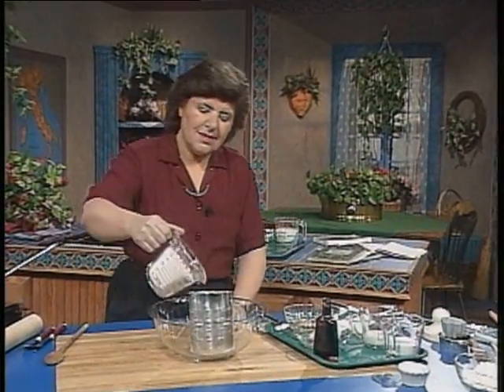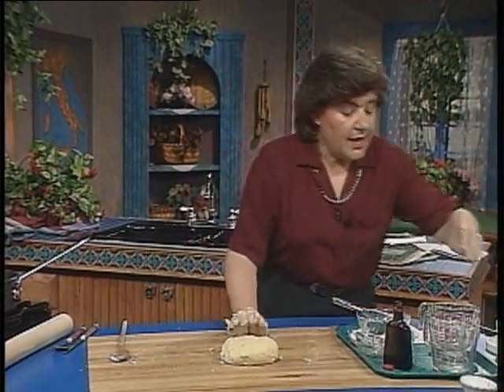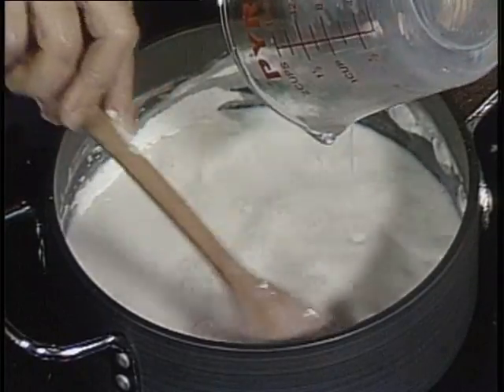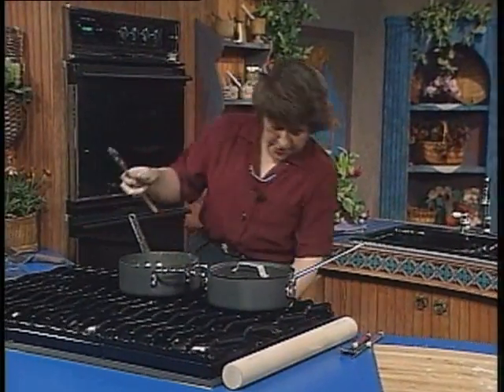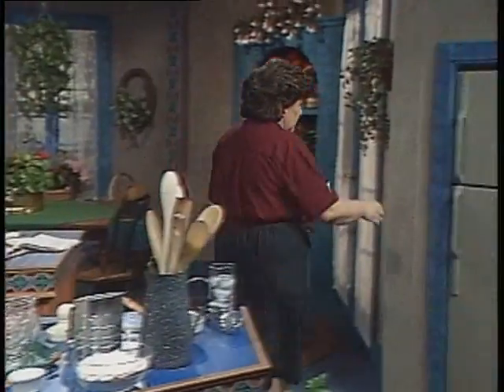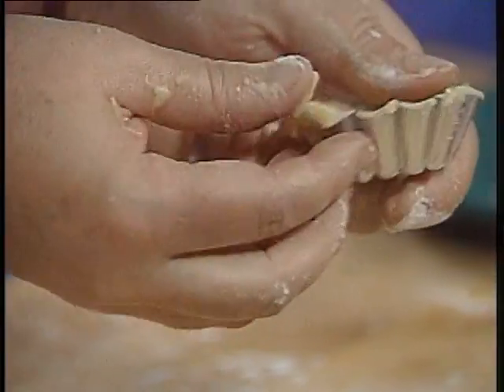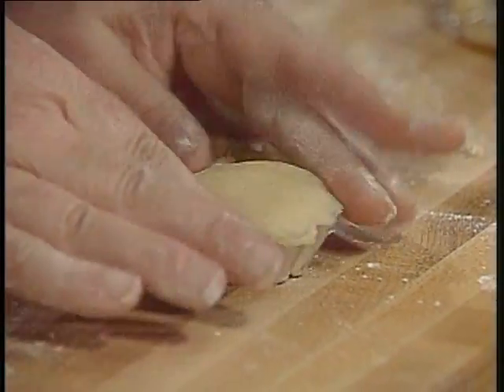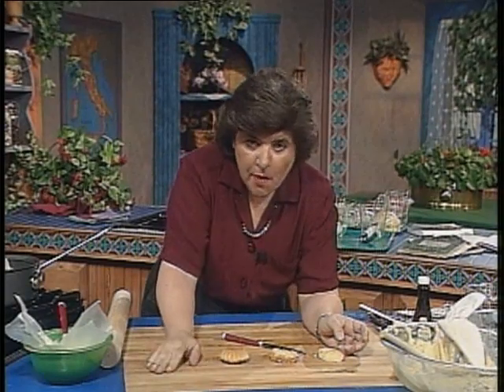Ciao Italia 502-r0703 Little Custard Tarts